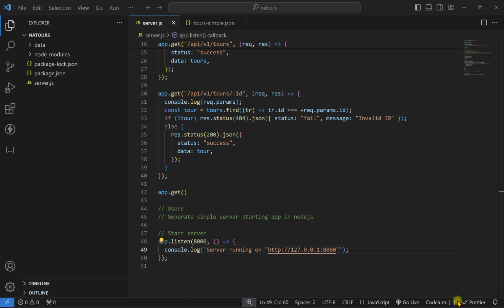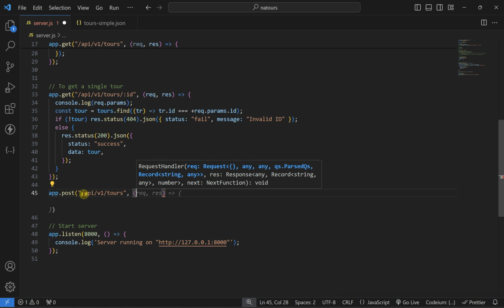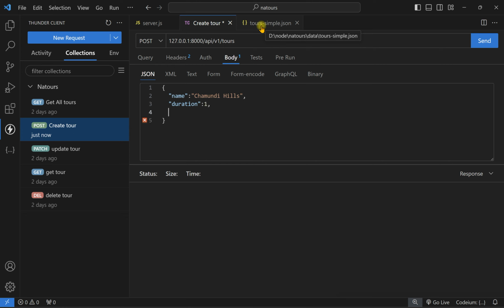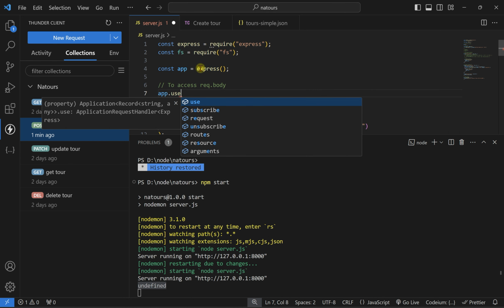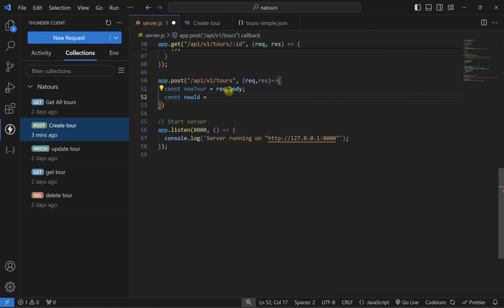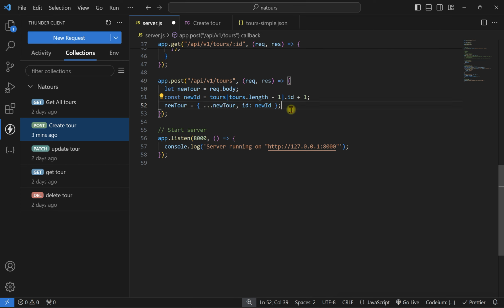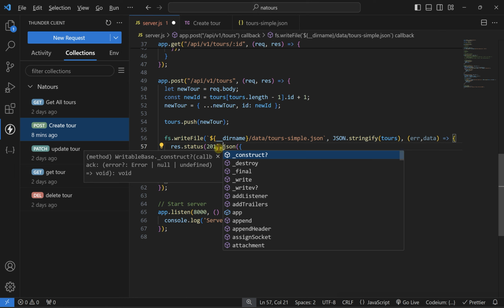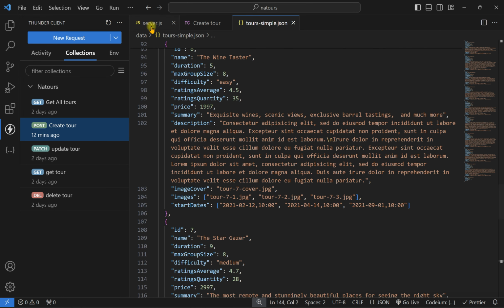Building API (Handling Post request) - Express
In this video I have explained how we can handle post request using express. I have used fs module to write the data in to a file to save data instead of storing it in to a database